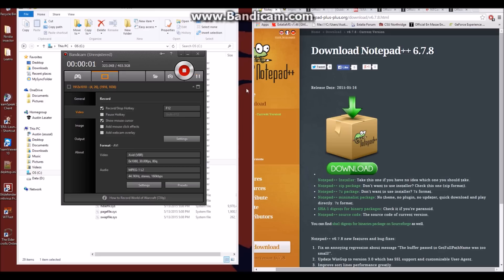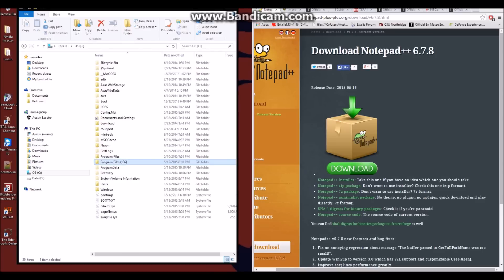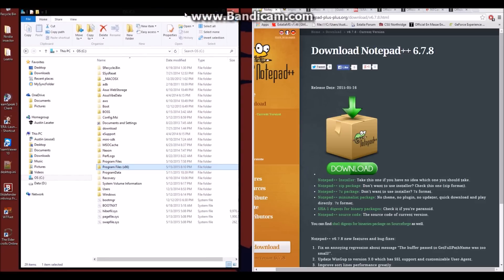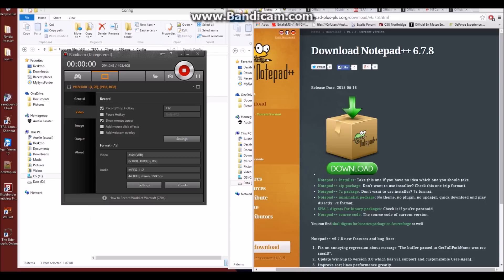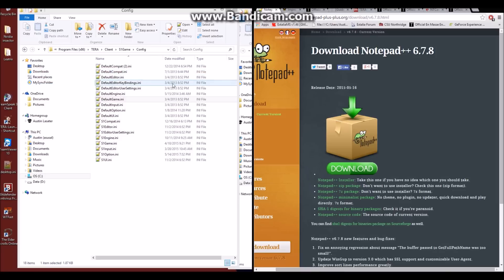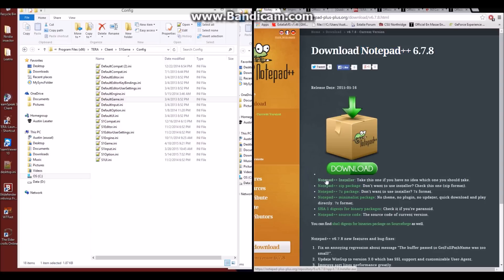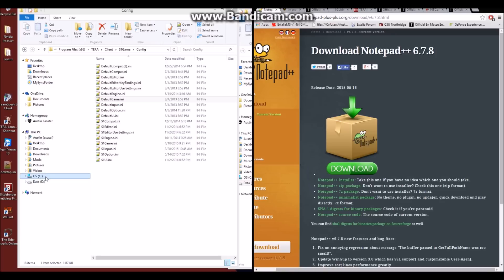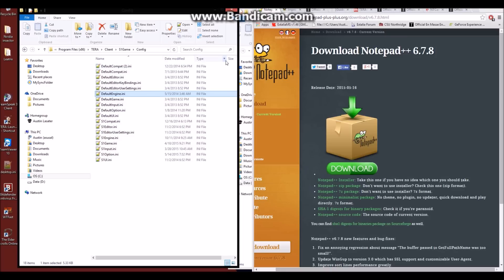Introduction and Notepad To Improved FPS in TERA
The first thing you will need to do in order to improve TERA FPS performance is to get notepad++. This program will not only help you perform these actions easier, but it will also help you in the future should you ever need a .txt editing program.

Here is a link, just in case you have trouble finding the webpage.